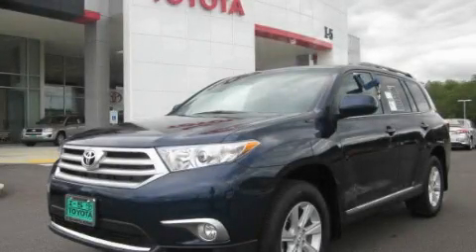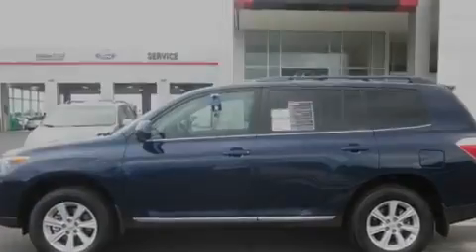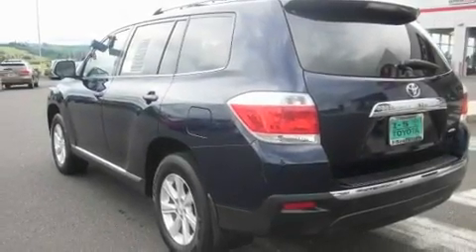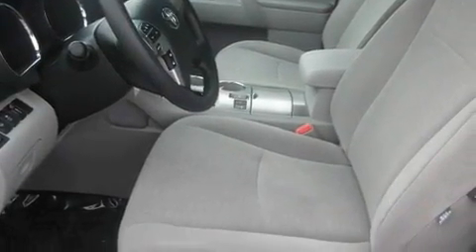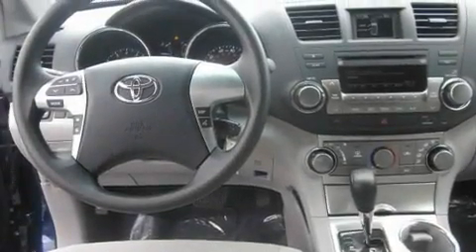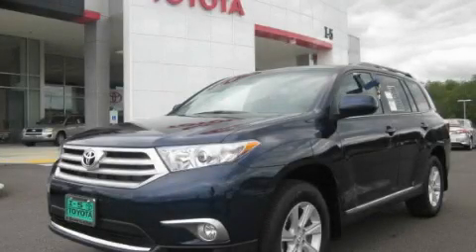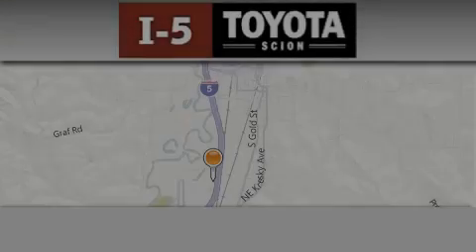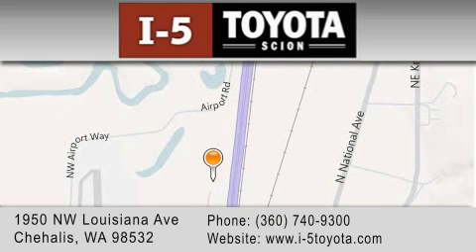2011 Toyota Highlander Olympia WA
Year : 2011
 Make : Toyota
 Model : Highlander
 Engine : 3.5L V6 DOHC 24V
 Trans . : Automatic
 Exterior : Nautical blue
 Miles : 25
 Interior : Gray

 2011 Toyota Highlander Chehalis WA